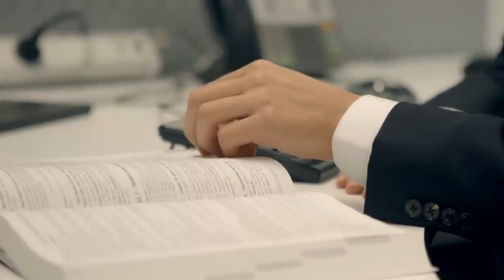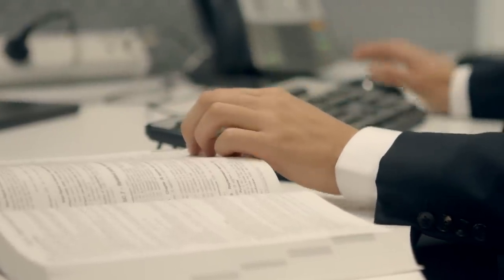How ASIC Registry makes doing business easier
Just what are we talking about when we refer to ASIC's Registry? Watch this for info on how and why you might interact with us.